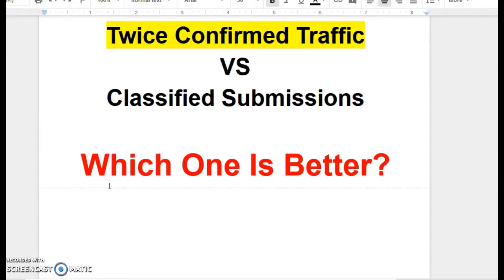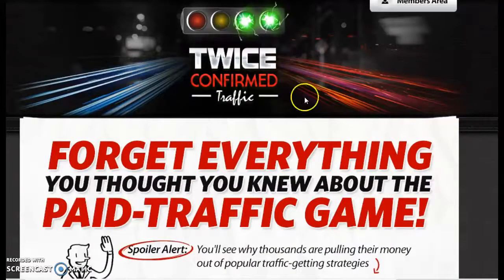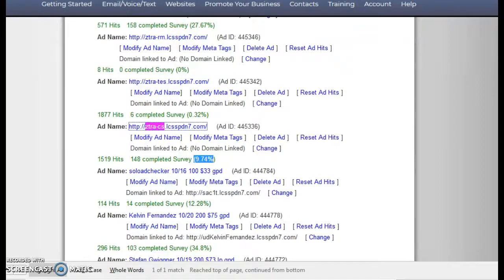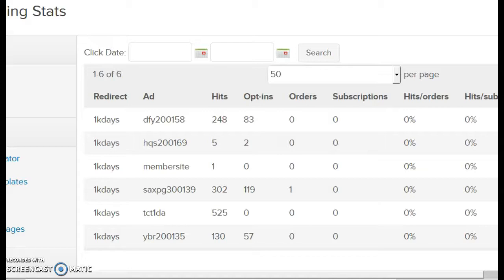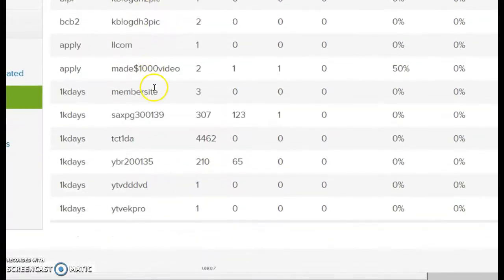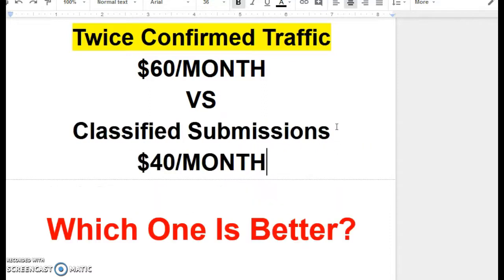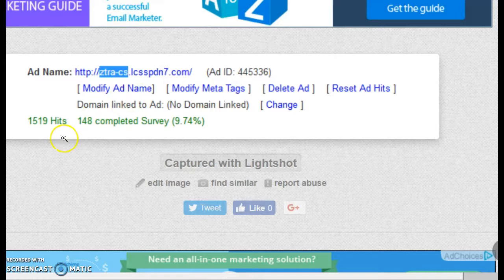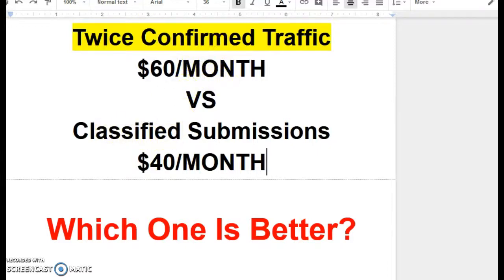Twice Confirmed Traffic Review VS Classified Submission REview -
Twice confirmed traffic versus Classifedsubmissions.com?

I tested both of these traffic sources. I really wanted to use them both because I was looking for a way to automate the way I get my traffic.

But what I found after using both of them is that one was totally superior to the other.

Twice confirmed traffic performed poorly...actually that's an understatement.  Twice confirmed traffic is awuful. It's really bad.  I got ZERO response form it.

As compared to Classified submission I got a better response and have leads streaming into my business.

The proof is in the numbers.  I was really shocked at the response from Twice confirmed traffic.  I couldn't believe with all it claimed on the website that it would be such a dud.

I was really skeptical of using Classified submissions more that I was of using Twice confirmed traffic but the numbers proved I should think differently.

If classified submission is something you are interested in using in your business you can check it out

You seen that I have a tracking system that I use.  That is all included with my marketing system with no extra cost to use it.  It's an all in one Marketing system that allows you to build and market anything online and track what you do.  You can get more info about it

If you want free marketing training and tips you can go here.   When I find something good this is where i post it.